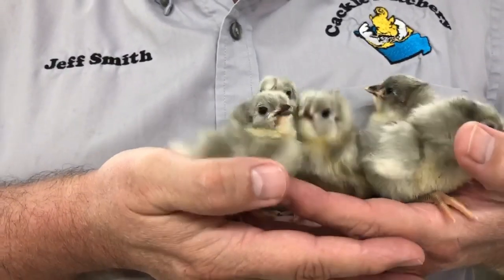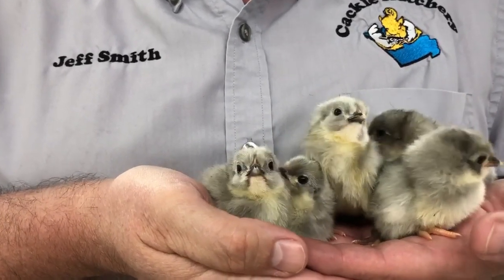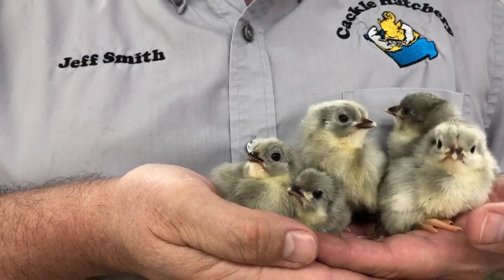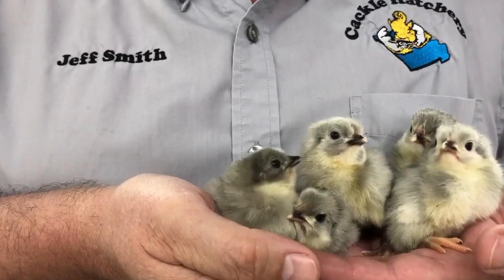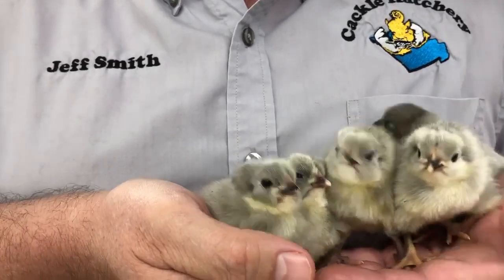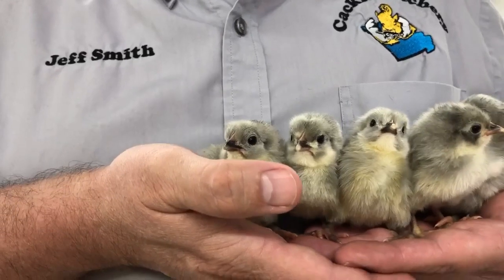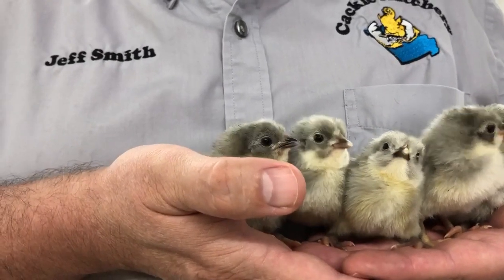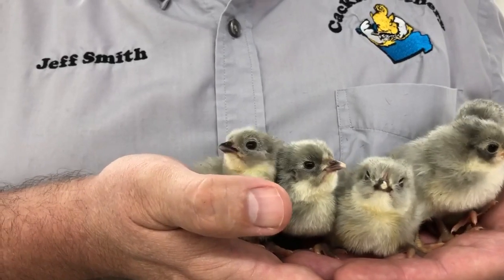Lavender Orpington | Cackle Hatchery